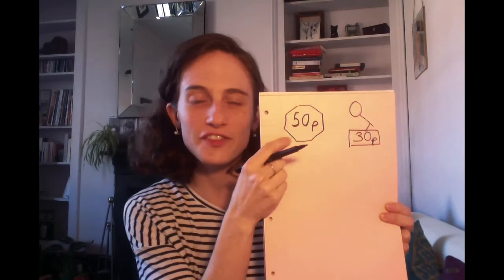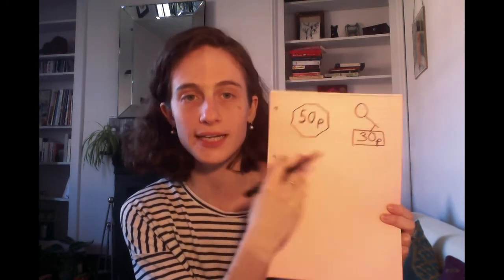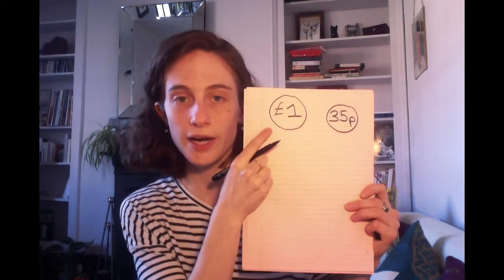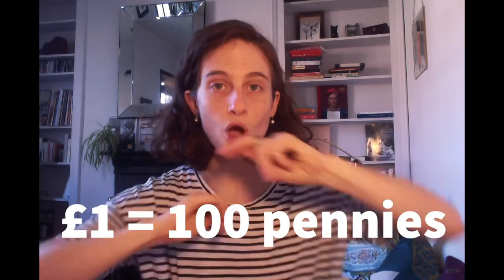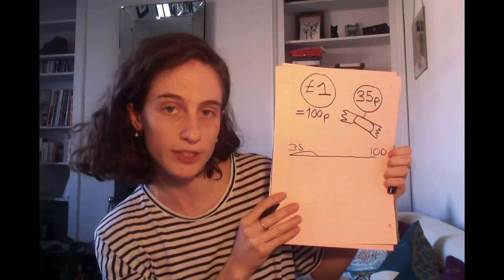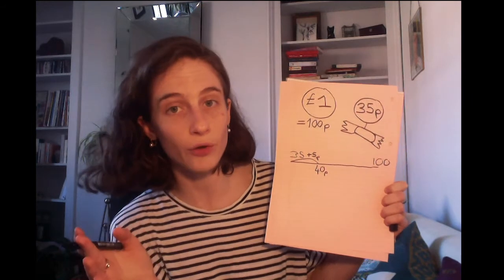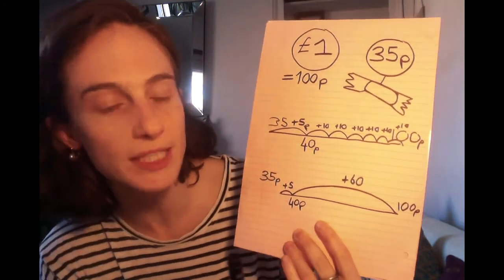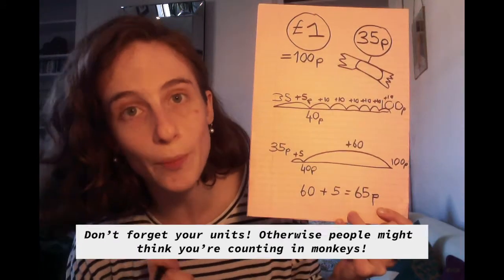Working with Money: Making Change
I wanted to make this video because I've heard some children are struggling with the making change task on Conquer Maths. In it, I share some strategies that the kids can use to help them calculte the difference. Parents, it might also be useful for you to understand how to use the strategies to help your children too.

Excuse how much the video lags at the end, I'm still trying to find out the best medium to use for this. Bare with me, I hope to have higher quality videos soon.

Best of luck withe Maths Foxes!